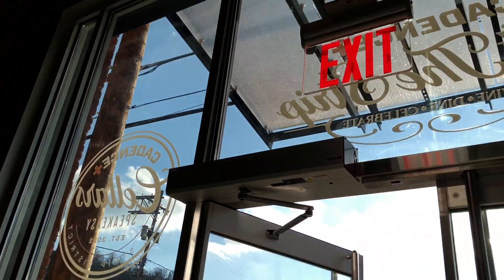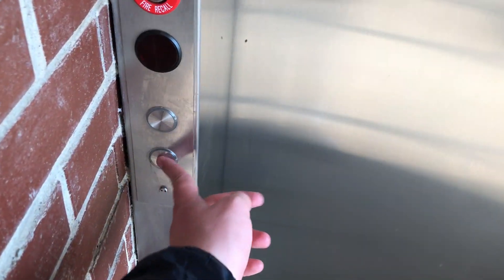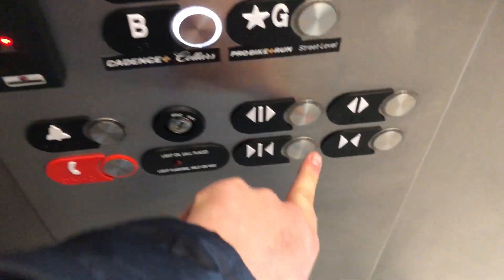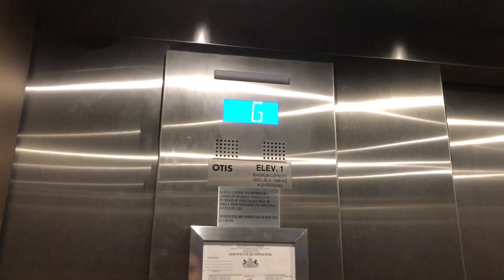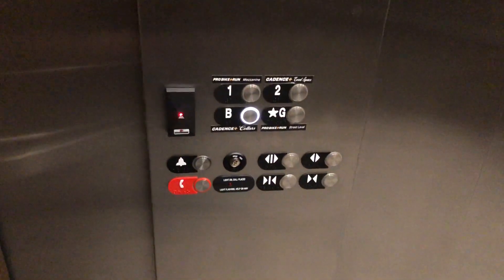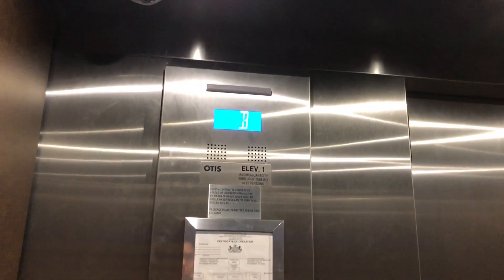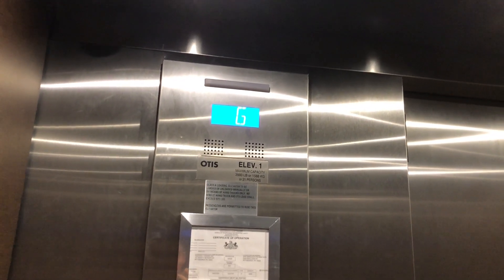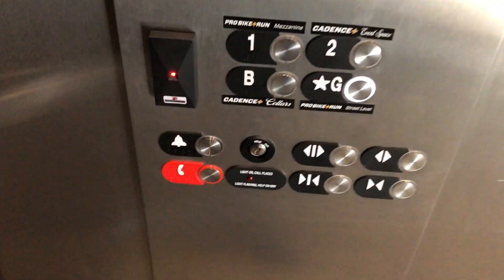New Otis Gen2 elevator - Cadence At The Strip - Strip District, Pittsburgh, PA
[Recorded 11/25/2022 with @AdazElevatorz]
This is an old industrial building that was originally a brewery, then Otto Milk, then 1 of the Sunseri Italian food warehouses, and is now a mixed-use venue with PRO BIKE + RUN on the ground and 1st floors (few inches up), Cellars Speakeasy in the basement, and the Cadence Event Space on the 2nd floor. I think this opened about 10 days before coming here. This is a basic Gen2. Interesting how this has no floor chime. Sadly this did replace an old freight elevator (last inspected 2019). And sadly I have no idea what the old freight looked like.

ELEVATOR INFO:
Type: Combination Passenger/Freight
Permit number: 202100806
State equipment number: 001